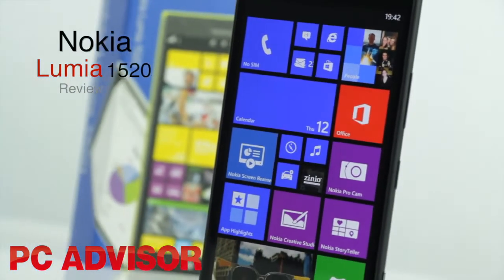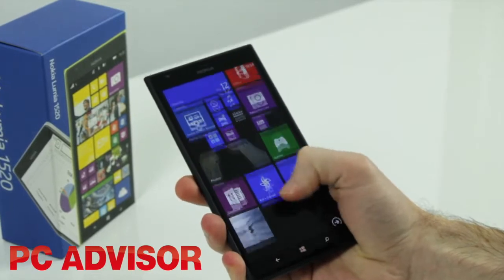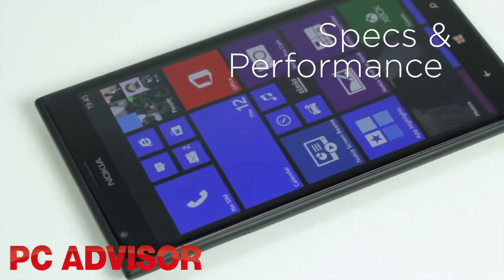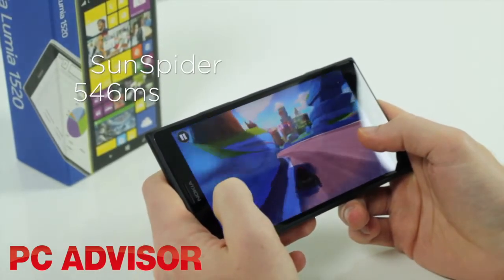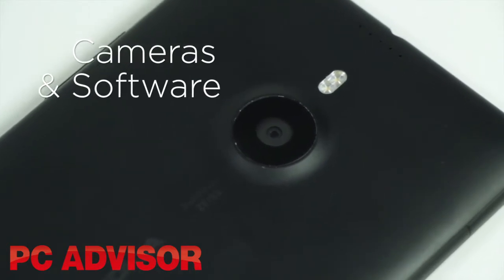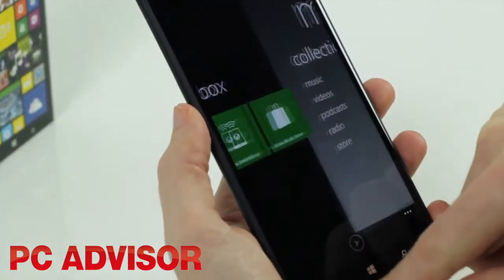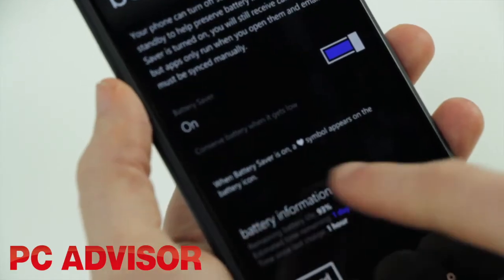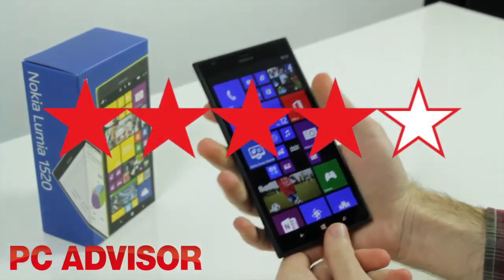Nokia Lumia 1520 Windows Phone 8 phablet review - PC Advisor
A smartphone and a tablet. The biggest Windows Phone to date. Here's our Nokia Lumia 1520 video review.